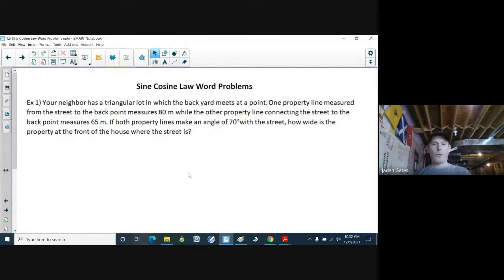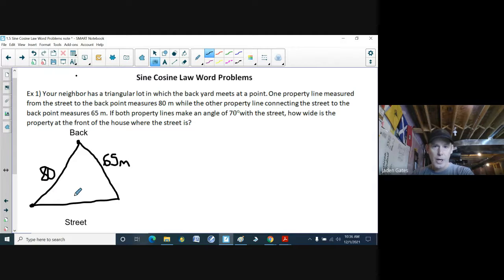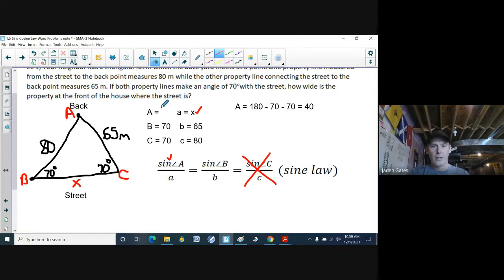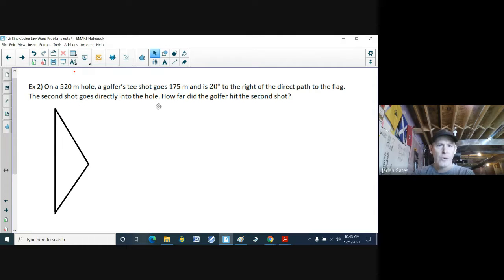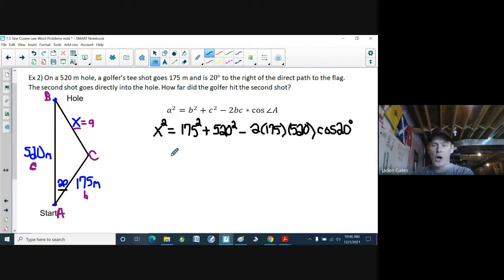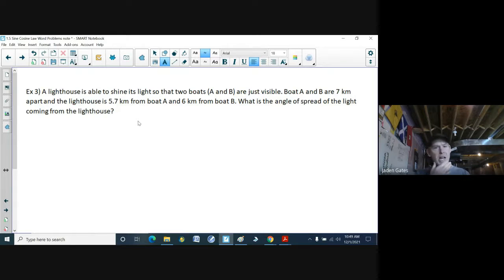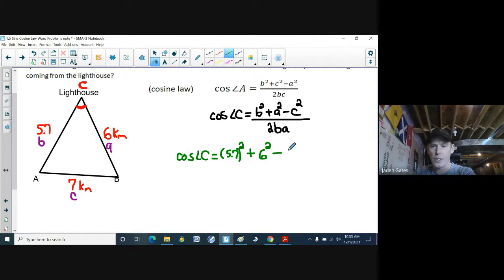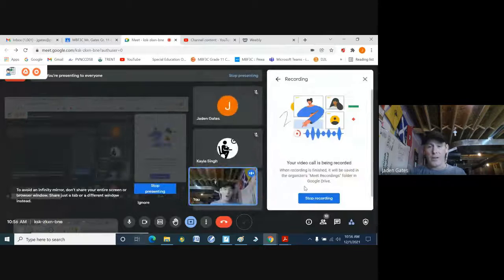MBF3C 1 5 Sine and Cosine Law Word Problems